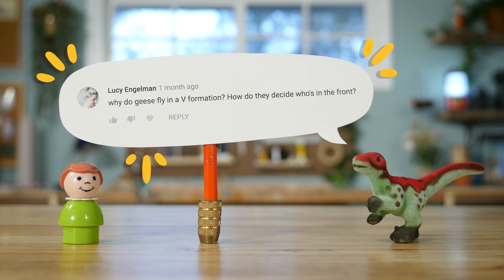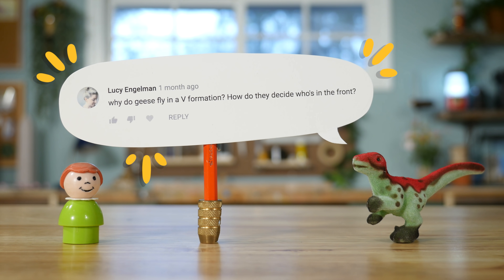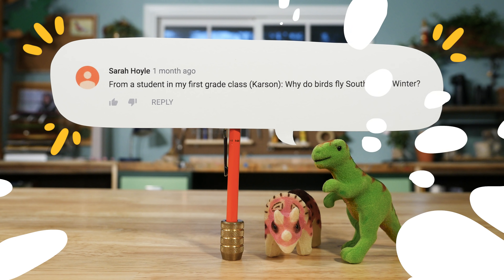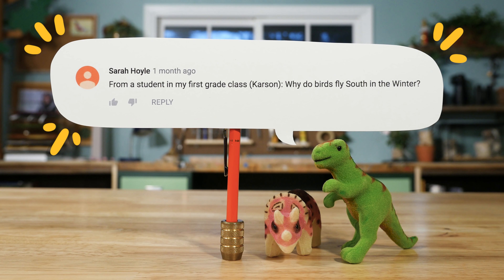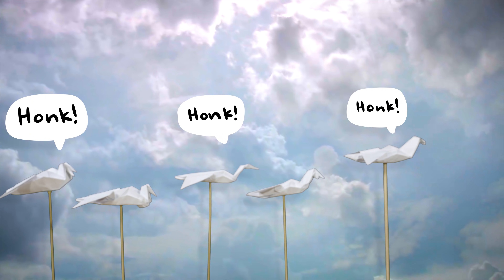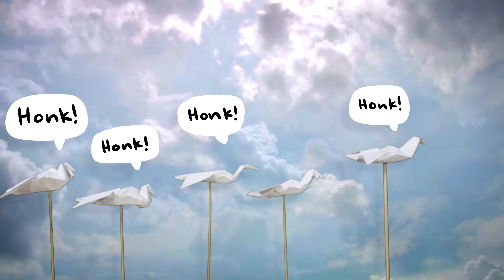Why Geese Fly in V's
Here's a video about why geese fly in those V shapes.